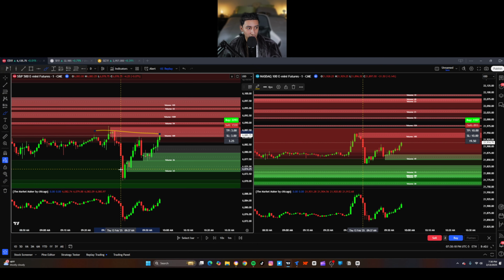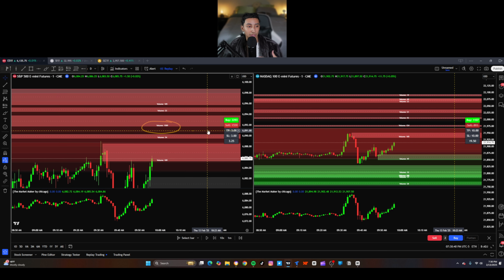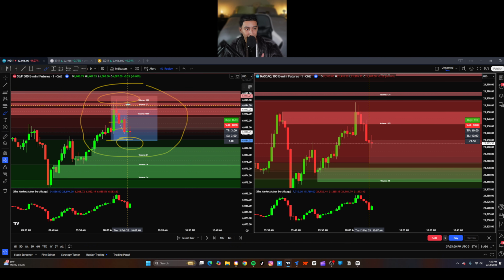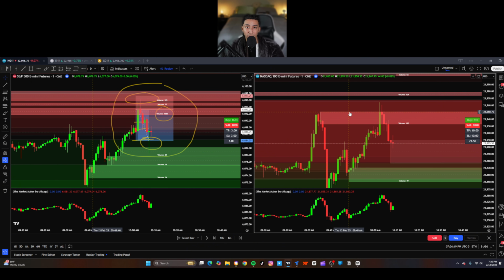Trade Recap: How I Made $2,469.03 in One Session Using THIS Simple Trading Strategy!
💰 $2,469.03 PROFIT – FULL TRADE RECAP! 🔥

In this video, I break down how I locked in $2,469.03 using precise order flow strategies and market execution. Watch as I walk you through my entries, exits, and trade reasoning step by step so you can learn how to spot high-probability setups and trade with confidence.

🚀 Here’s What You’ll Learn:
✅ The exact trade setup that made me $2.4K+
✅ How I used order flow to time my entries & exits
✅ Key mistakes traders make & how to avoid them